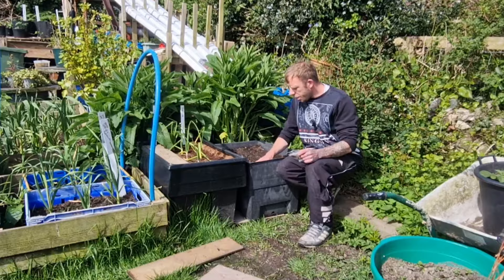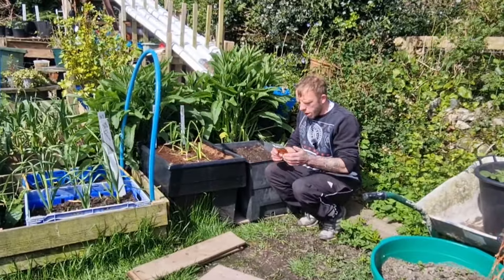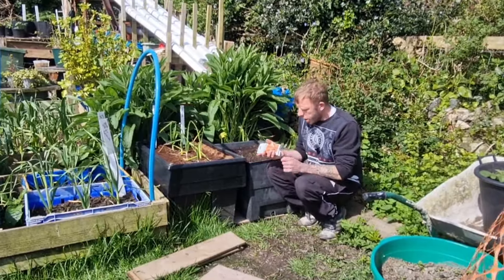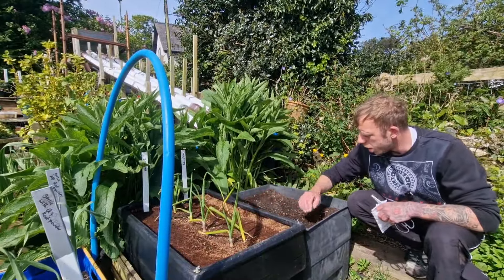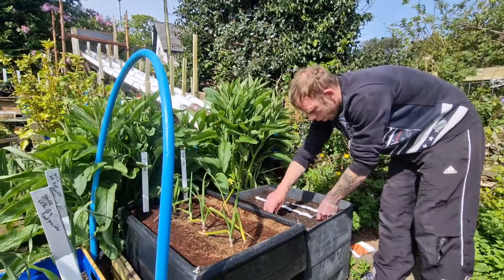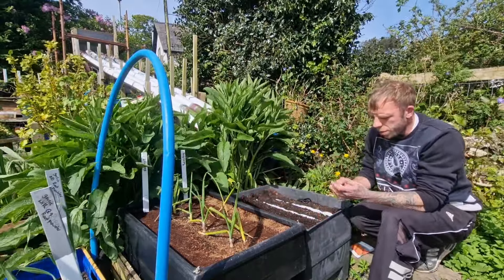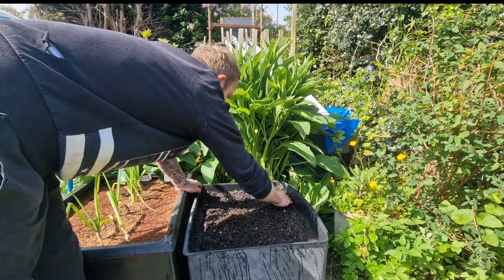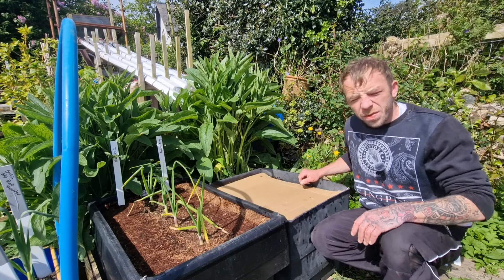Carrot Tape [GROWING CARROTS IN CONTAINERS]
Have you tried carrot Tape? Growing Carrots in containers using carrot tape, evenly distributed seeds and no need for thinning out later,

All my other socials can be found on Linktree..

Carrot Seed tape

Tools
Drills

Grow lights.

Heated propagator.

Seed storage.

High Porosity Cocos - 50 litres of Coconut Fibre and Perlite - Atami